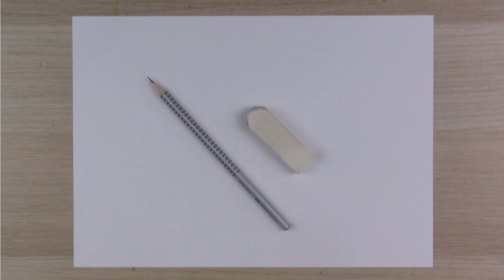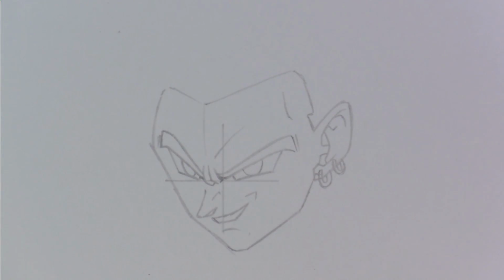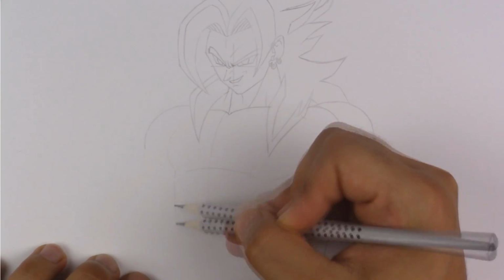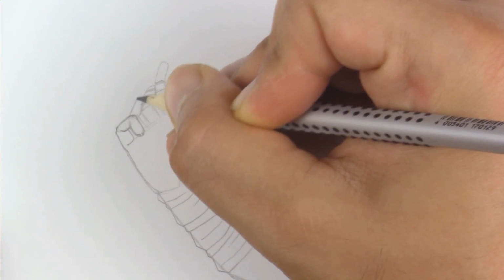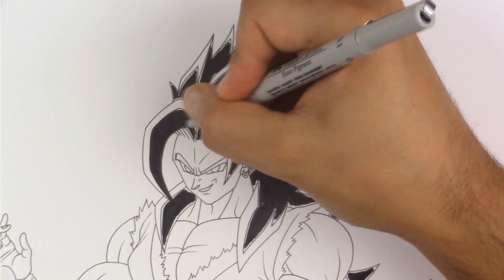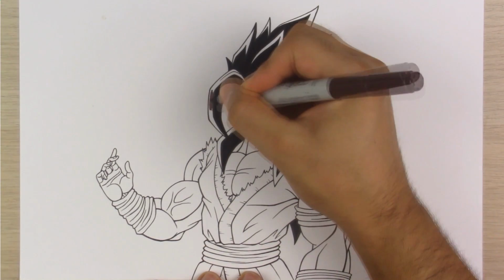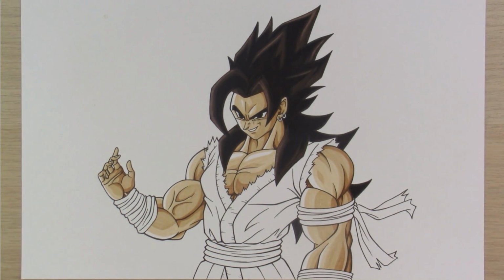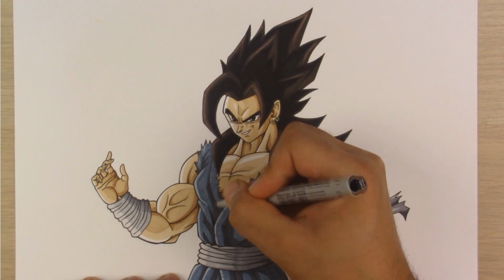How to draw Banases Base Form / my Original Saiyan - Step by Step Tutorial | TolgArt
Drawing tutorial on how to draw my original Saiyan Banases in his Base Form!

Snapchat ✖️tolgatheartist

✖️ My Equipment
Cutting Program

Copic Paper A4
Copic Paper A3
Pencil Extender
Pigment Liner 0.05
Pigment Liner 0,1
Copic Ciao Marker 72 Set A
Copic Ciao Marker 72 Set B
Prismacolor Premier

✖️Prints of my Drawings

✖️Copic Colour numbers
Skin - E00 - E21 - E31 - E33 - E57
Hair - E77 - E49 - 100
Earrings - Y21 - Y28
Bandages - C1 - C3 - C5 - C7
Suit - B95 - B97 - C7